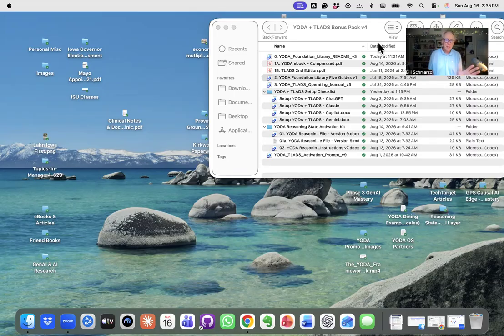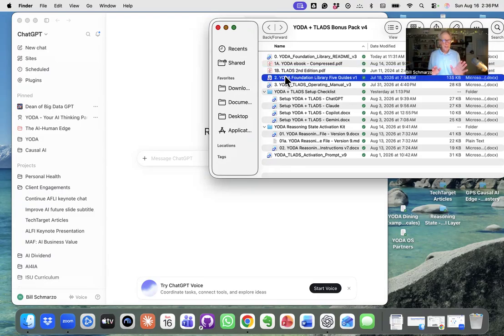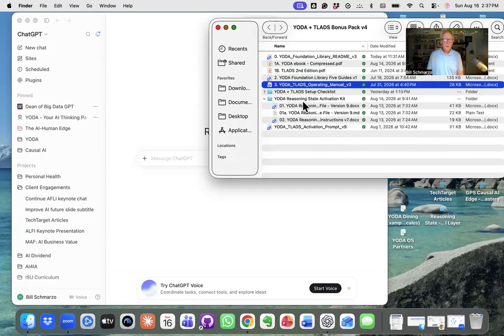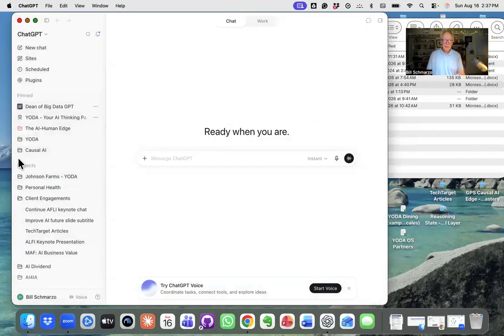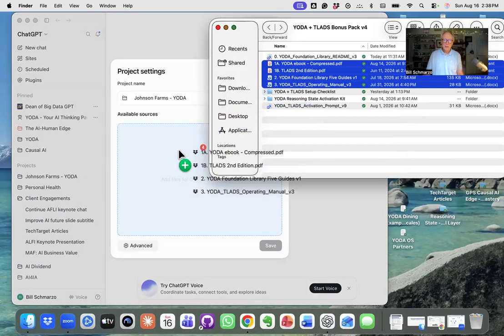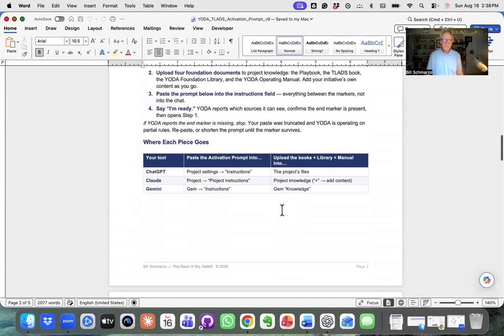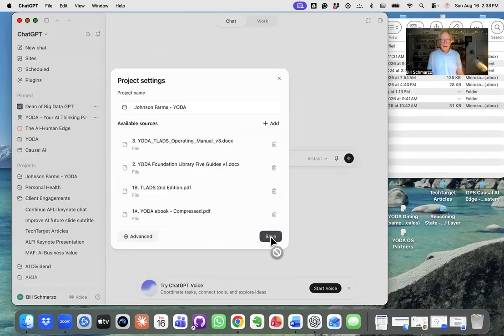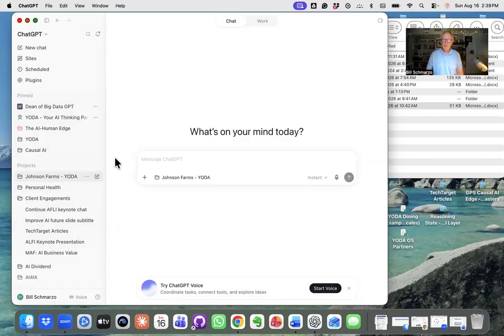YODA Part 1 - Setting YODA Up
This 4-minute and 30-second video shows you how to properly set up YODA - your AI Thinking Partner.

I use ChatGPT in my example, but the process is nearly the same for Claude, Gemini, and Copilot.

If you are already a YODA-ite, you already have all the files you need to set up YODA.

If you want to become a YODA-ite, use the link below to join our AI Thinking Partner Journey!

"𝐘.𝐎.𝐃.𝐀. (𝐘𝐨𝐮𝐫 𝐎𝐰𝐧 𝐃𝐢𝐠𝐢𝐭𝐚𝐥 𝐀𝐬𝐬𝐢𝐬𝐭𝐚𝐧𝐭)
𝐓𝐡𝐞 𝐂𝐨𝐧𝐭𝐞𝐱𝐭 𝐄𝐧𝐠𝐢𝐧𝐞𝐞𝐫𝐢𝐧𝐠 𝐏𝐥𝐚𝐲𝐛𝐨𝐨𝐤: 𝐁𝐮𝐢𝐥𝐝𝐢𝐧𝐠 𝐀𝐈 𝐓𝐡𝐢𝐧𝐤𝐢𝐧𝐠 𝐏𝐚𝐫𝐭𝐧𝐞𝐫𝐬"